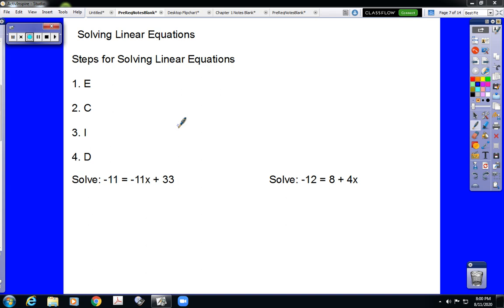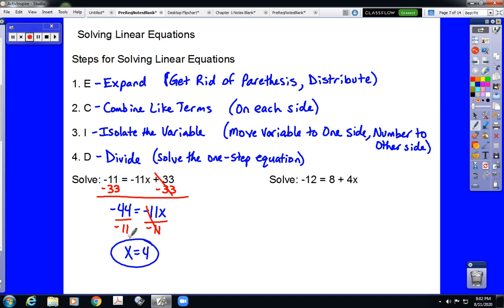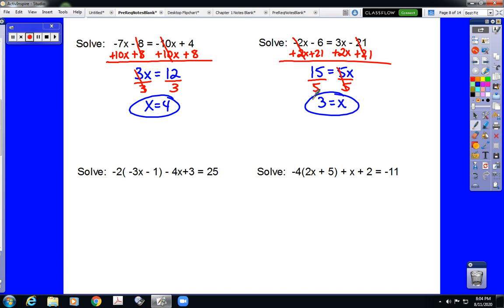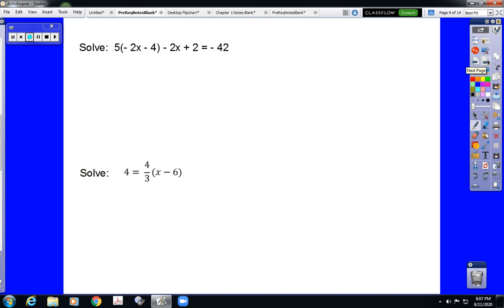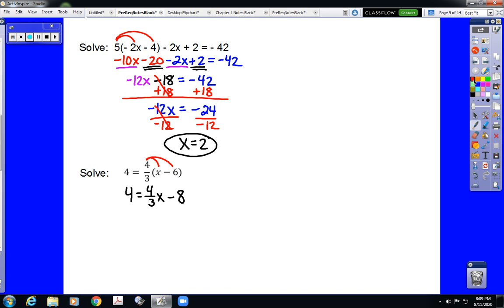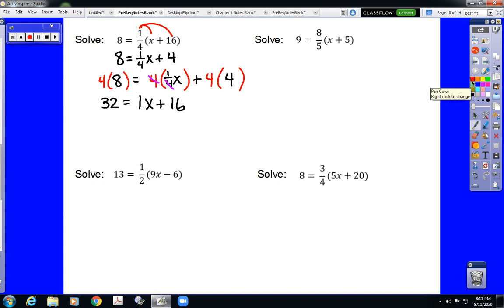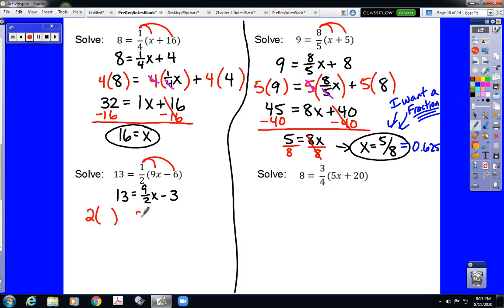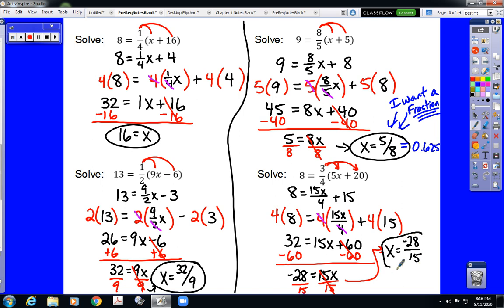Review Solving Linear Equations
Review Lesson for Solving Linear Equations, Honors Geometry, School year 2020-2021 at Speedway High School in Speedway, Indiana